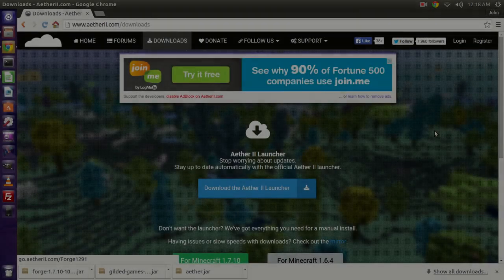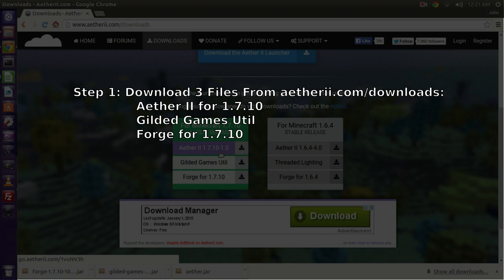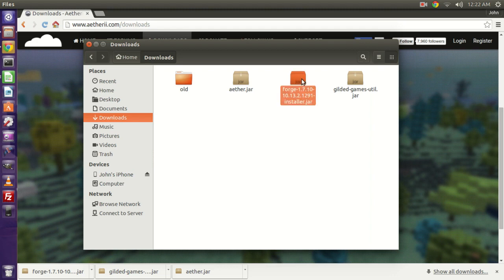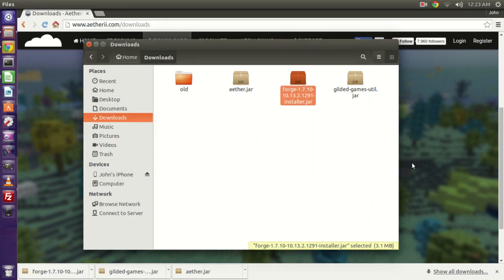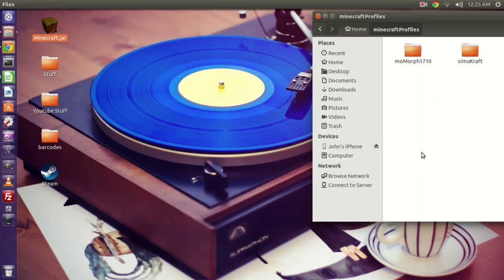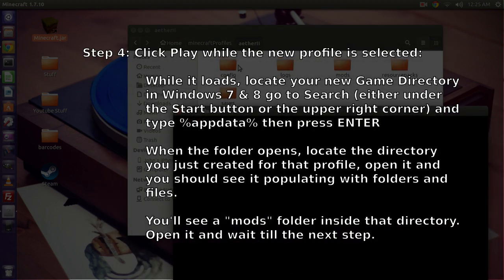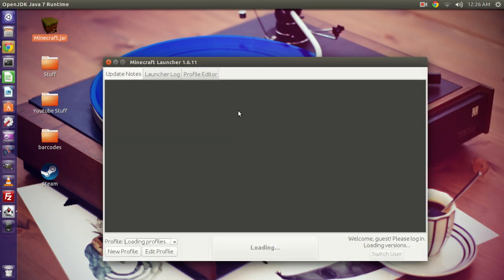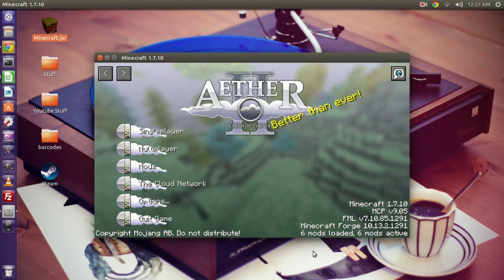Aether II in Minecraft 1.7.10 - LATEST Aether mod 1.7.10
How to easily install the Aether II (Aether 2) for Minecraft 1.7.10 using Forge